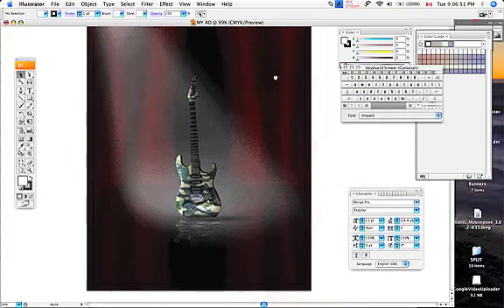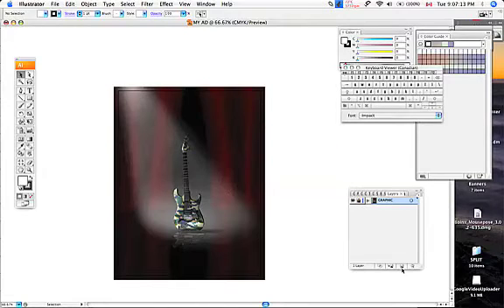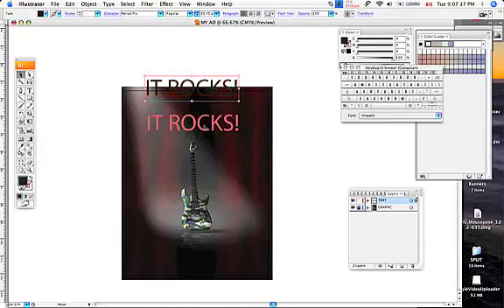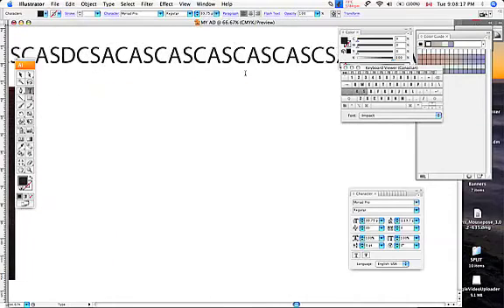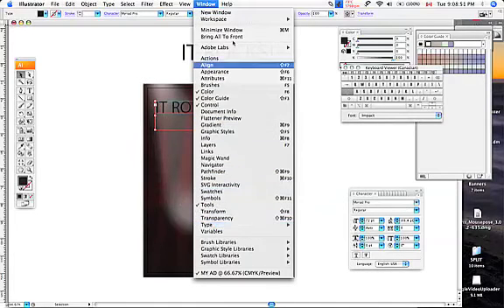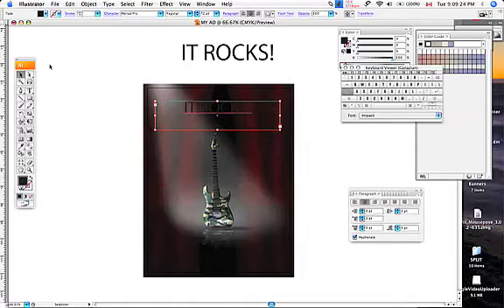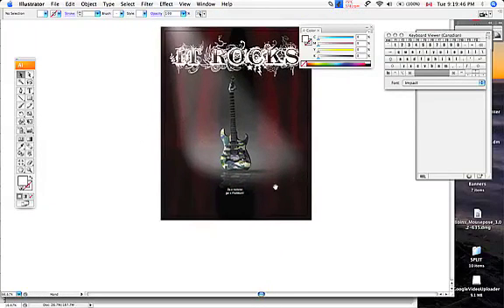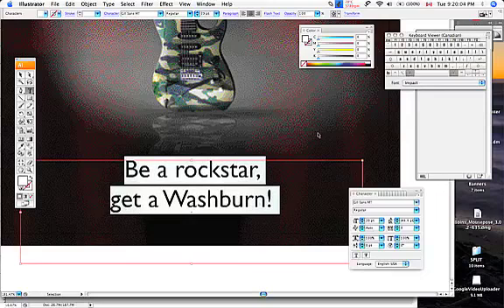Typography in Photoshop, Illustrator Part 2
Add special typographic effects in Photoshop by first creating text in Adobe Illustrator, and the importing it into Phoroshop. Use of Adjustment Layers, Masking Layers and Pen tool.